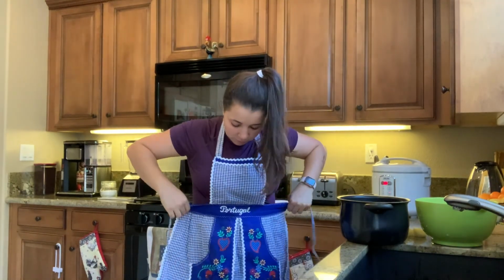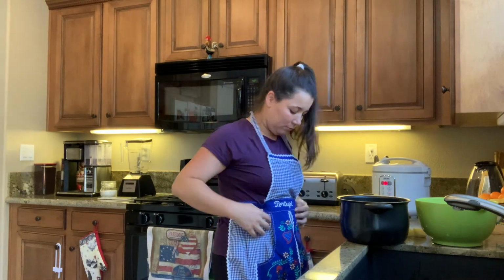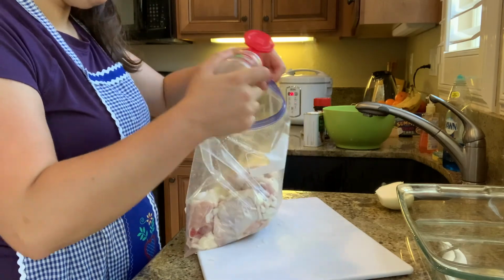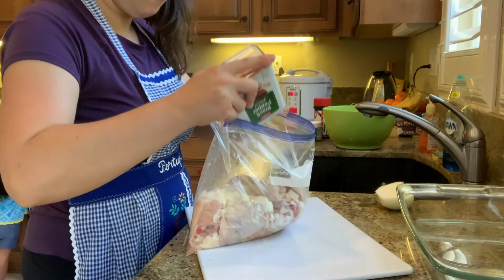Chicken Recipe/Cookies & Collab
Hi family
In today's video I have a delicious recipe to share with you. Easy and quick like we all like it.
For the first time in our channel we have a collaboration with Maddie.

I want to thank all of you for all the support and if you aren't yet part of our amazing family here on YouTube do it by subscribing, like and commenting on our videos.

 We love you all and together we are stronger!